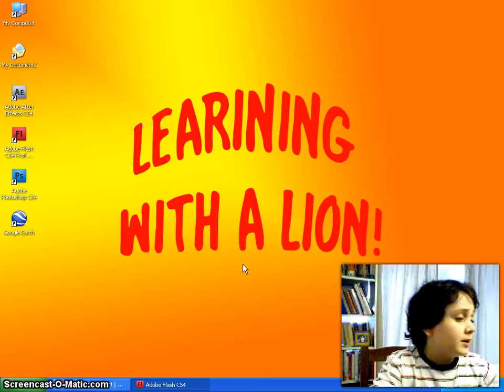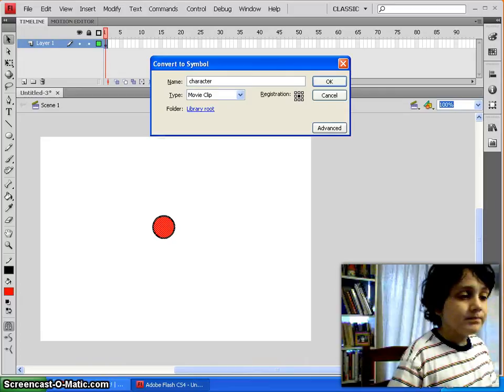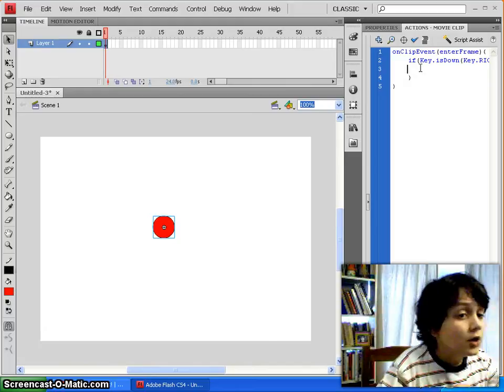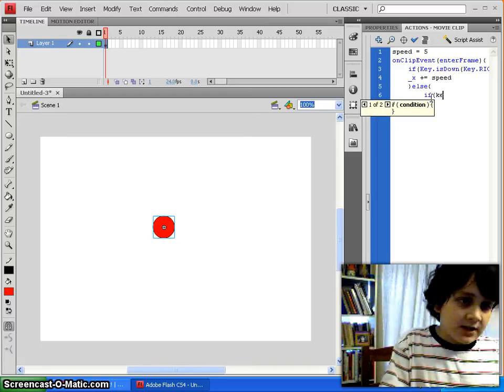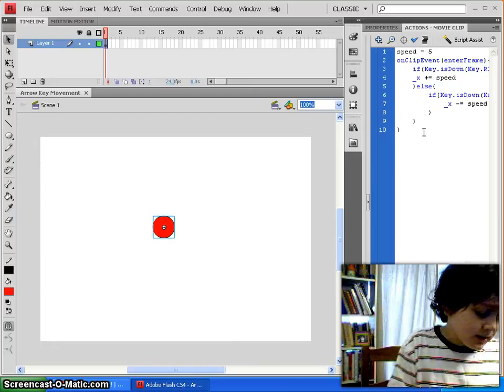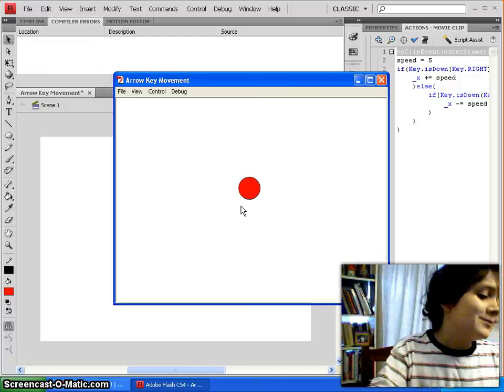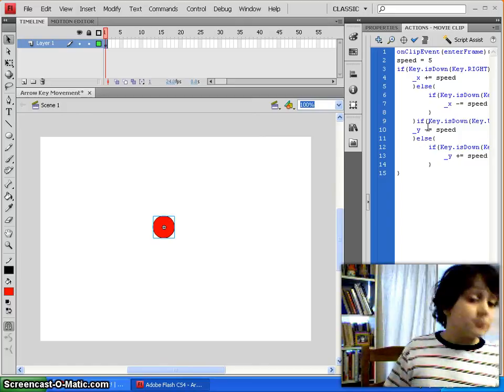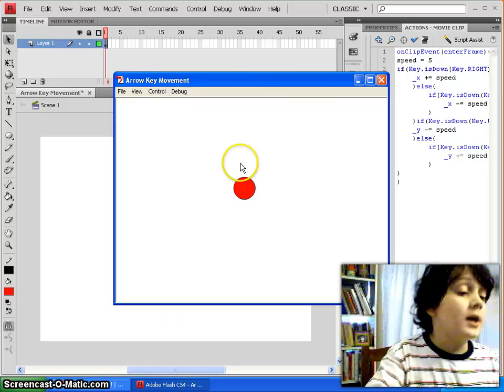Flash Actionscript 2.0 Arrow Key Movement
How to make a character that moves with the arrow keys.